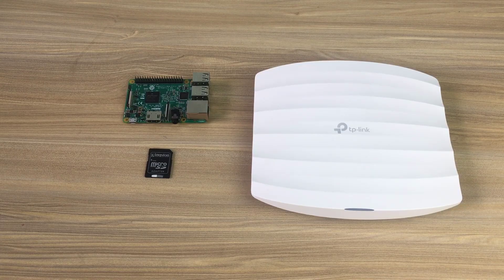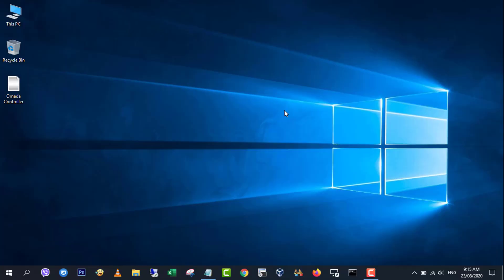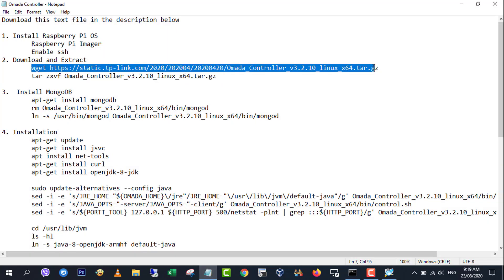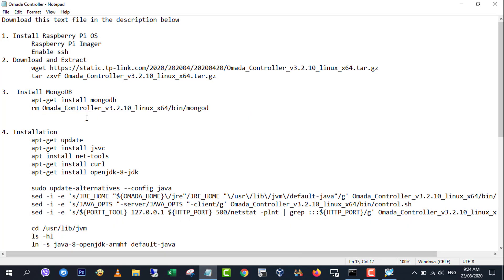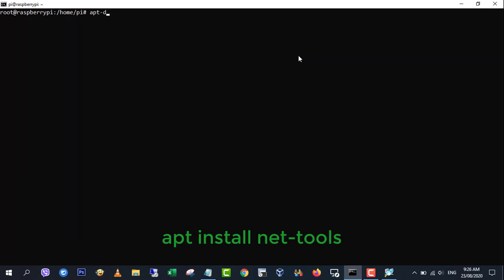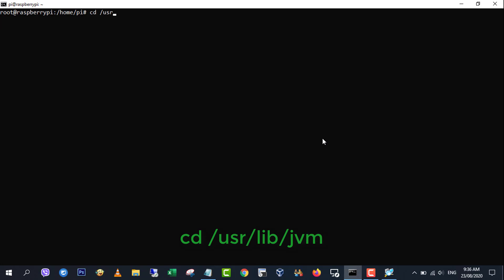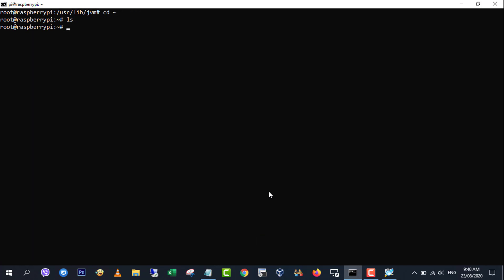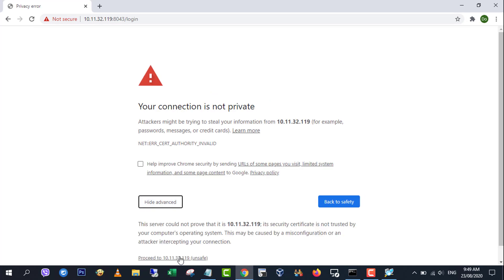How to install TP-Link Omada Controller on Raspberry Pi | NETVN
This video helps you turn raspberry pi into TP-Link Wi-Fi controller
Raspberry Pi 3
Raspberry Pi 4
SD Card SanDisk 64GB